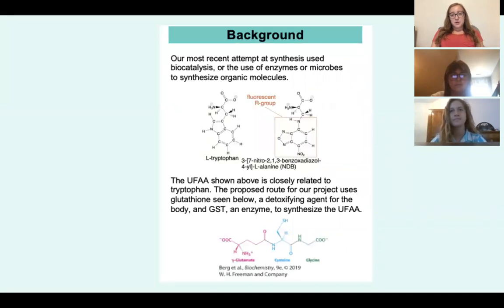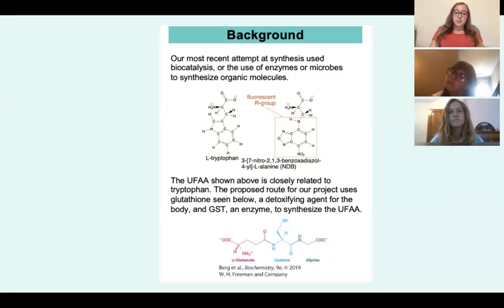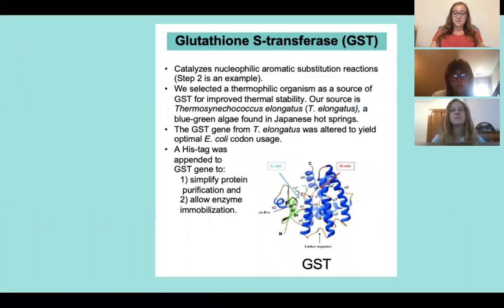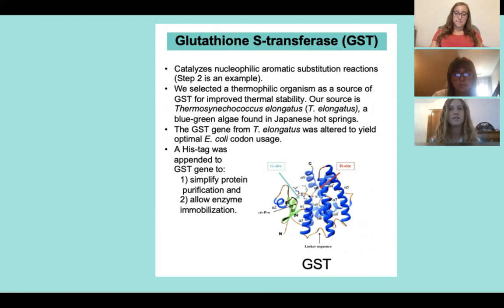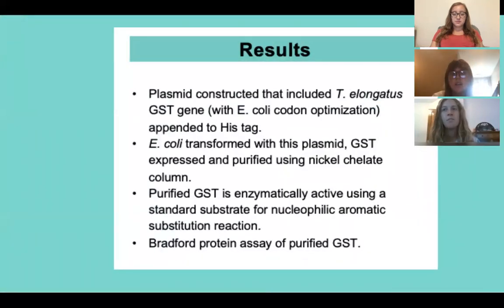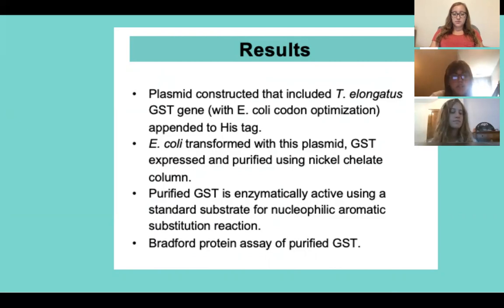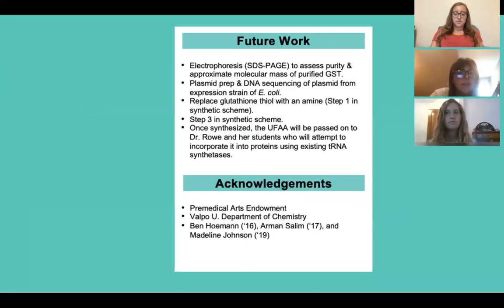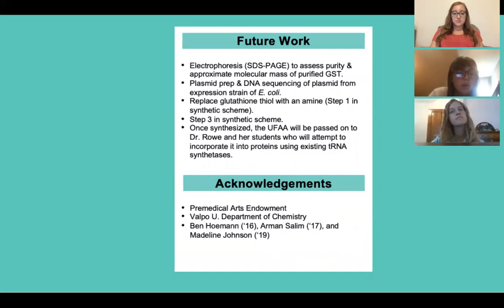Synthesis of an Unnatural Fluorescent Amino Acid through Biocatalysis CHEM-1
Valparaiso University SIReS research presentation by Cassi Niemeyer, Alyssa Jarabek and Natalie Michaels CHEM-1